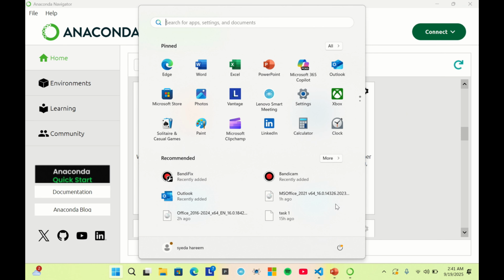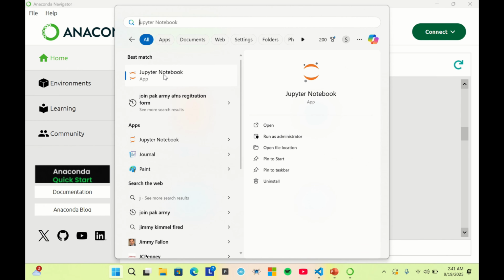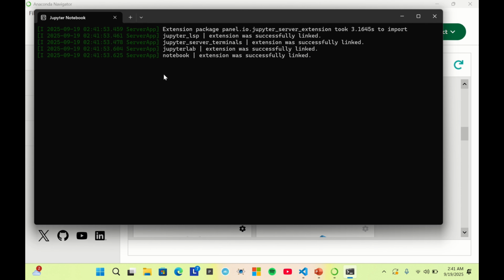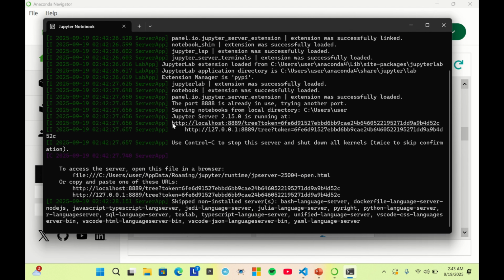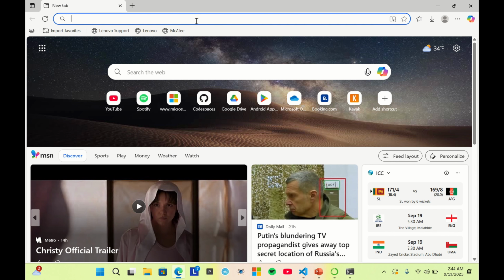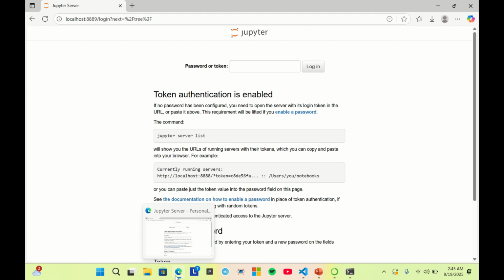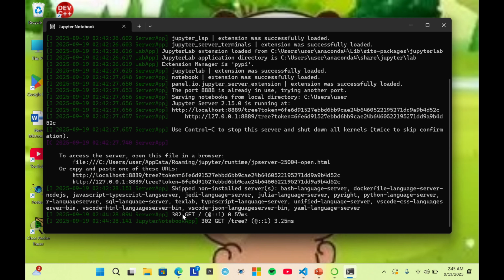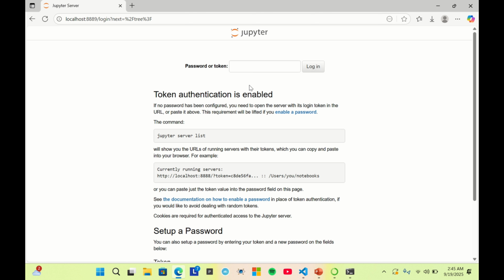How to Fix Unable to Open Jupyter Notebook in Anaconda Navigator 2026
Is Jupyter Notebook not opening in Anaconda Navigator? In this video, I'll show you a simple and effective solution to fix the "Unable to Open Jupyter Notebook" issue on Windows 10 and Windows 11.

Follow the step-by-step instructions to launch Jupyter Notebook successfully and get back to your Python projects without reinstalling Anaconda.

In this video, you'll learn:
How to fix Jupyter Notebook not opening in Anaconda Navigator
How to launch Jupyter Notebook manually
How to access Jupyter Notebook using your web browser
How to resolve common Jupyter Notebook launch issues
Solutions that work on Windows 10 and Windows 11